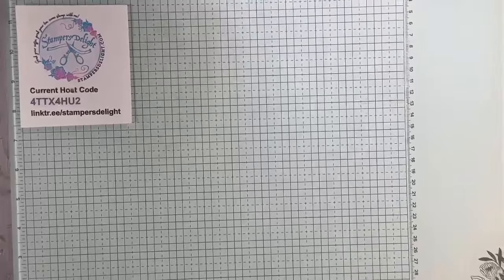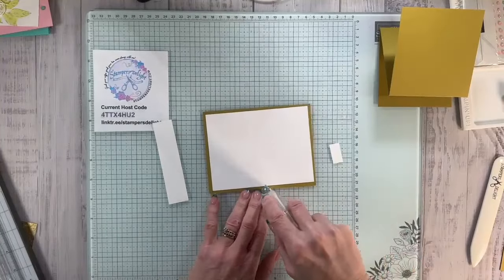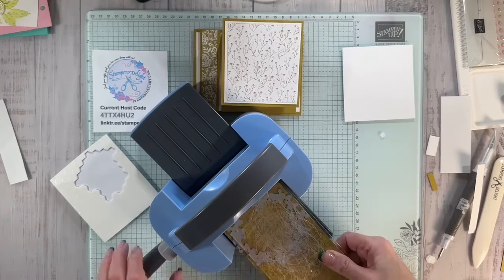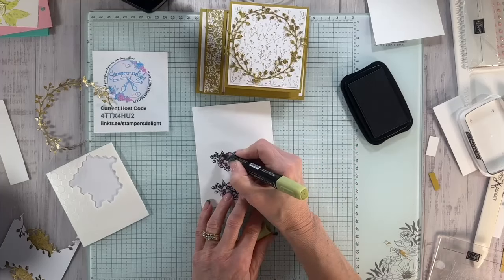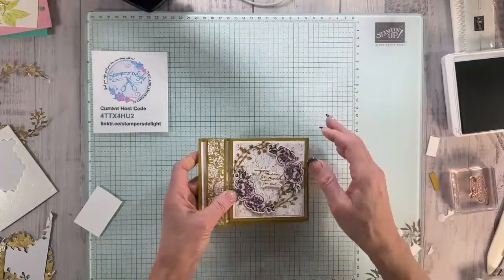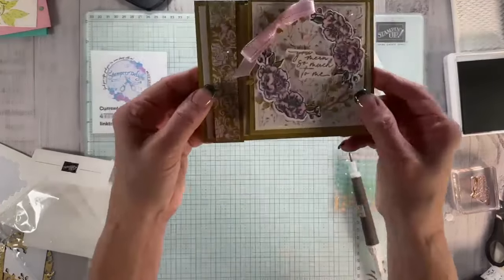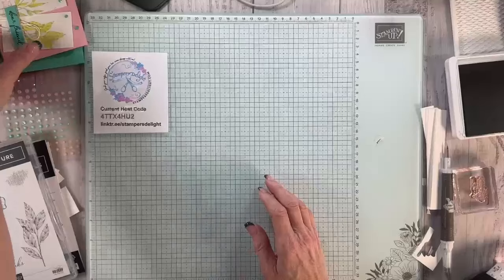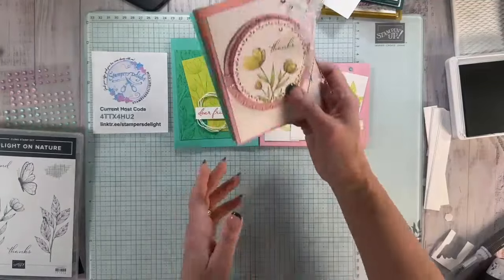Fun Fold Friday Triple Pull Out Card with Encircled In Nature and NEW Products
Host code
4TTX4HU2
Here is the newsletter with the Pull Out Card PDF

If you would like a downoad PDF  Sign up for my free newsletter and grab one

Place any order over $50 before shipping and tax and pick one of these items FREE
Stamp set
Waterolor Melon
Planted Paradise
Cradled in Love
Detailed Dogwood
Softly Sophiscated stamp set & Embossing fold
Flight & Airy DSP
Trusty Tools DSP
Most Adorned DSP
Dandy Designs DSP
Dainty Flowers DSP
Sunny Days DSP

April Fun Fold Online Class with Encircled in Nature
Description
April Fun Fold Online Class with Encircled in Nature Includes 1/2 pack DSP Perennial Lavendar Full pack of Fine Shimmer Dots Gold Ribbon Card kits 6 FUN FOLD cards (2 each of 3 designs)Video w/ full instr. of the projects and a PDF stamp bundles not included can be added on Sign up early in case of backorders. Class goes out approx the 20th

MY TEAM MEMBERS GET MY MONTHLY ONLINE FUN FOLD VIDEO TUTORIAL AND PDF FREE,